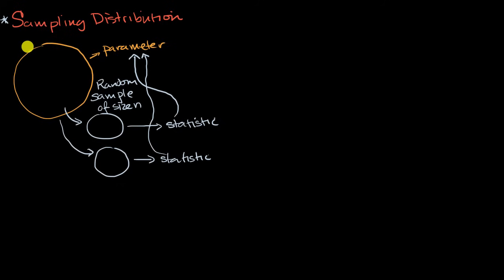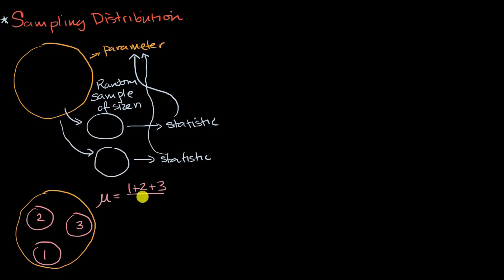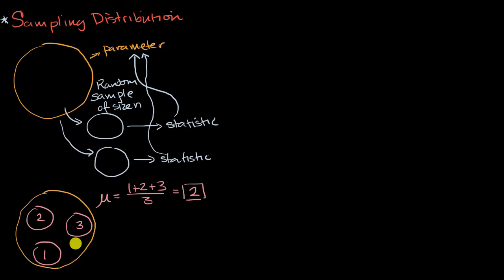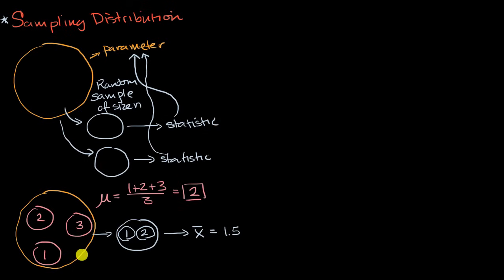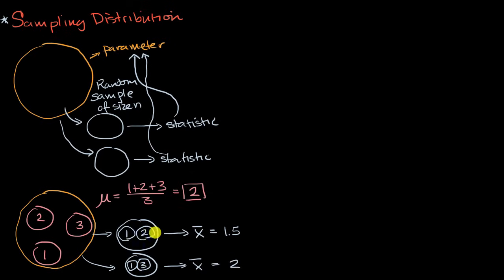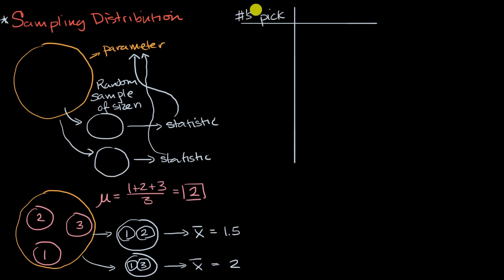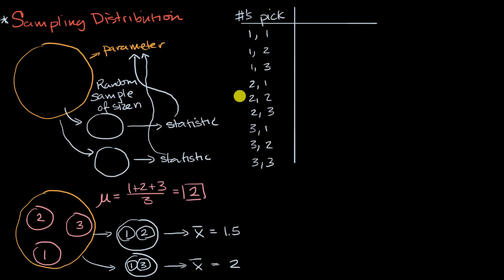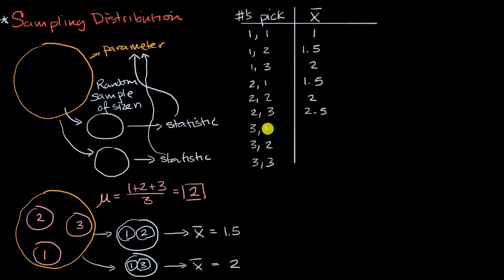Introduction to sampling distributions | AP Statistics | Khan Academy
Courses on Khan Academy are always 100% free. Start practicing—and saving your progress—now

Introduction to sampling distributions.